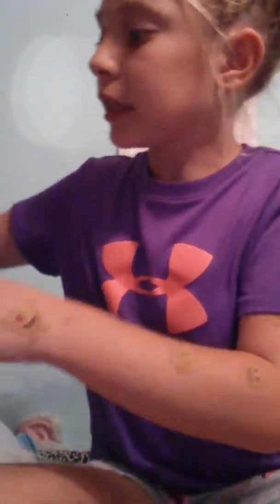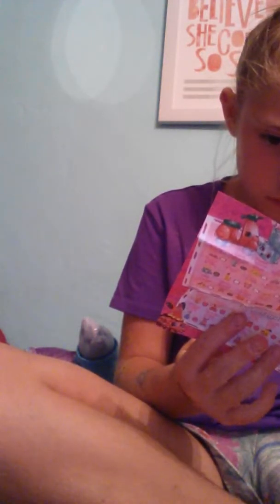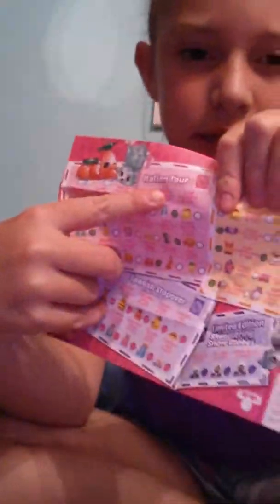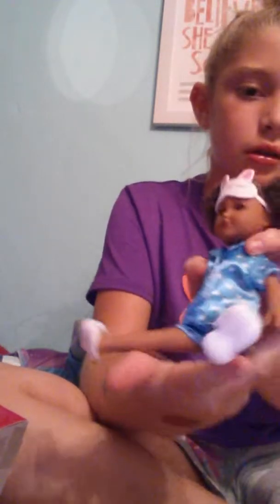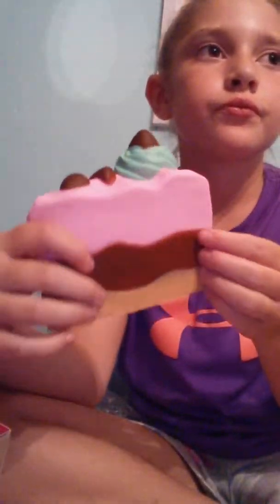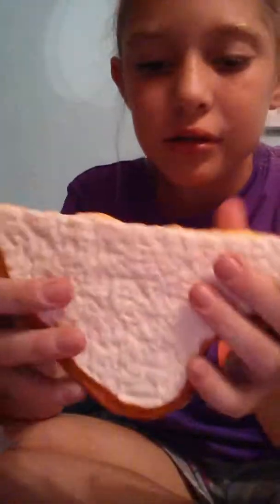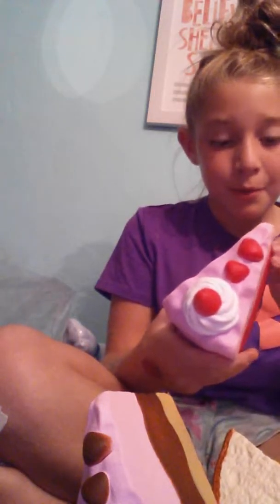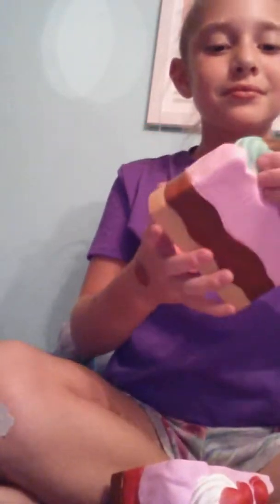Walmart haul!!||cady bug77